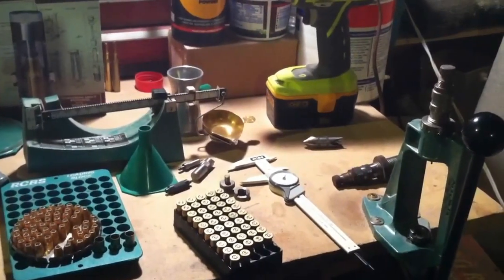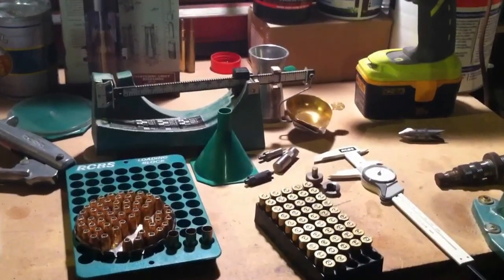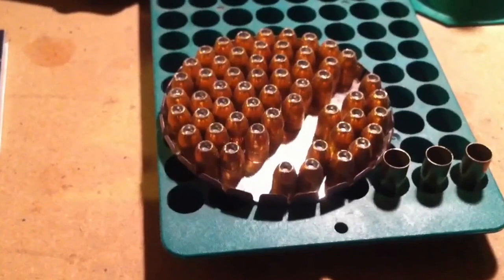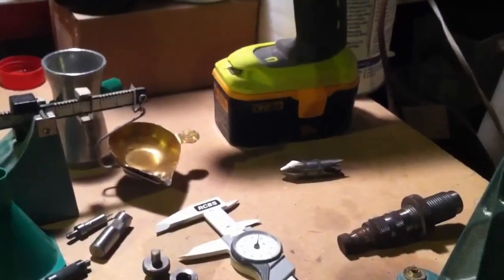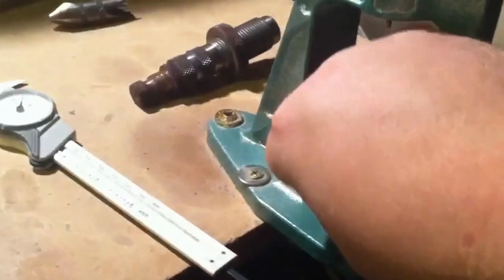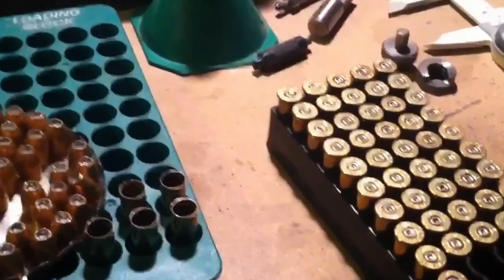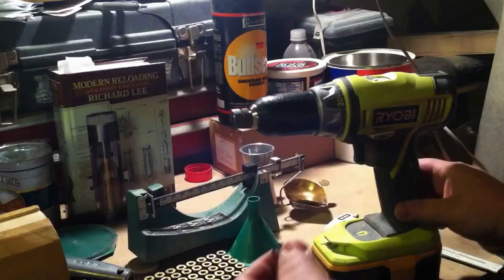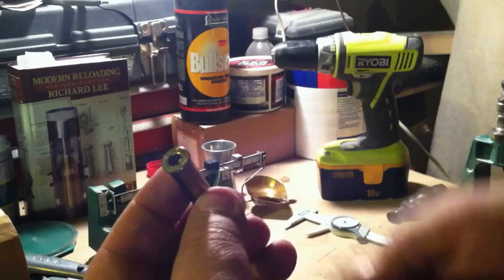Reloading .38 special .357 mag Part 1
Here I'm reloading some 38 special for a friend